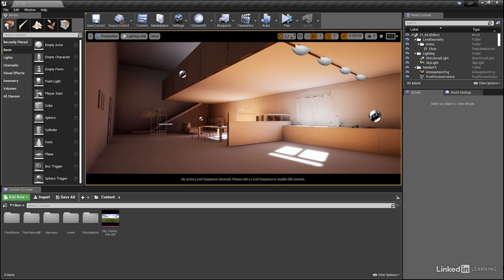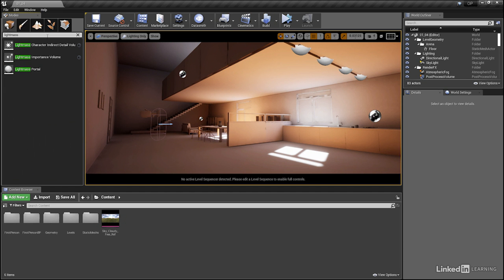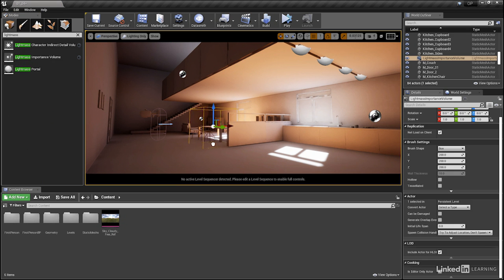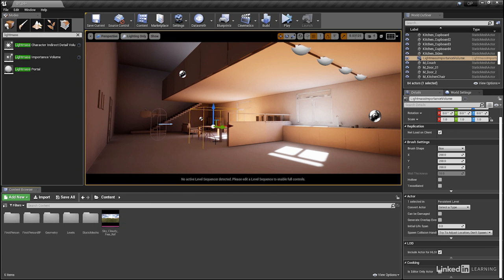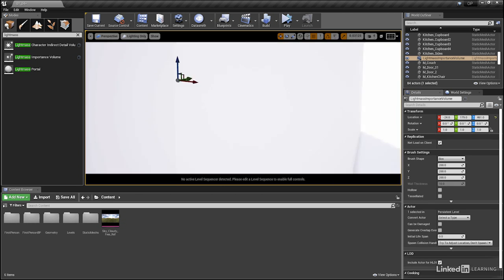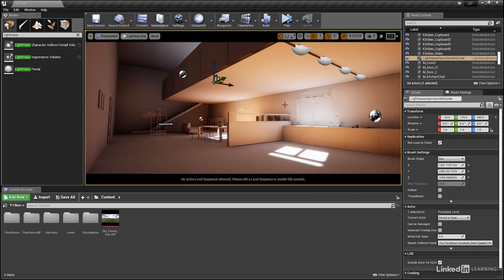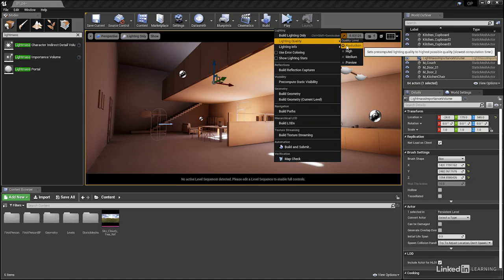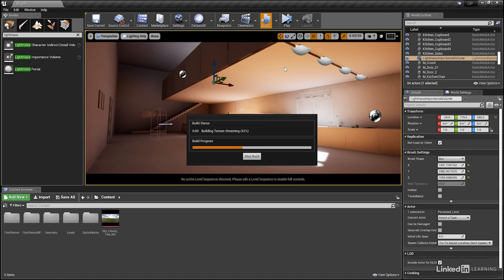4 Focusing Lightmass calculations in a scene